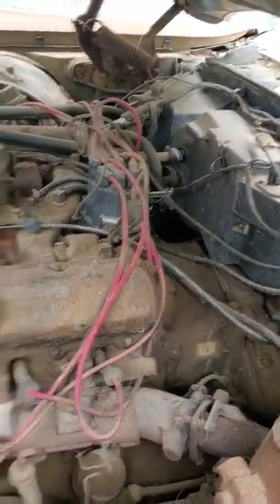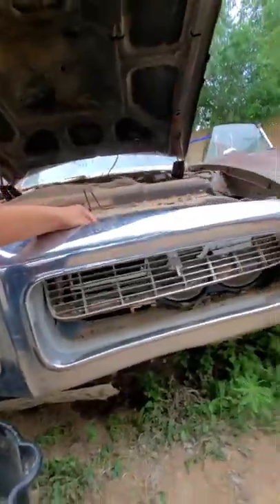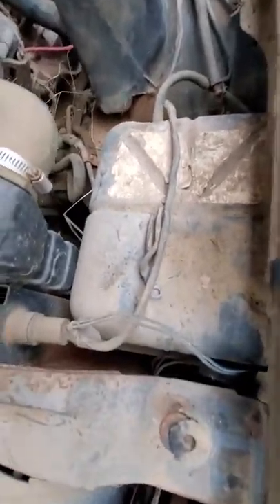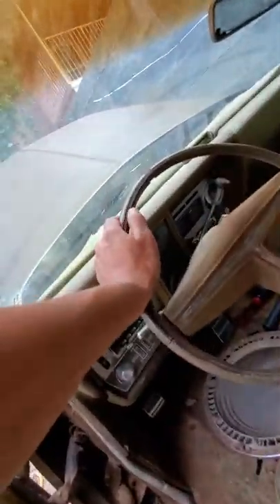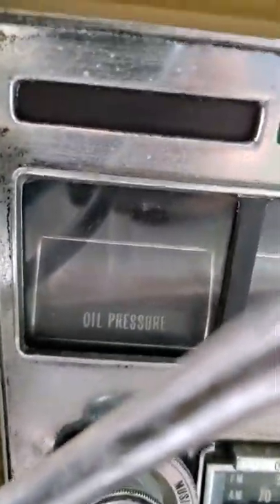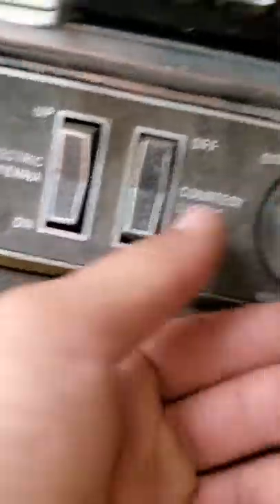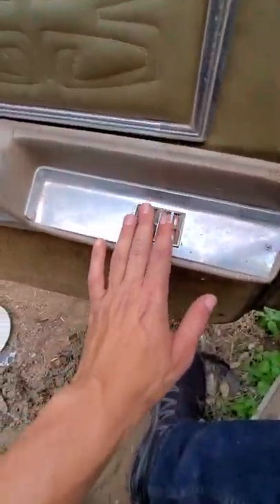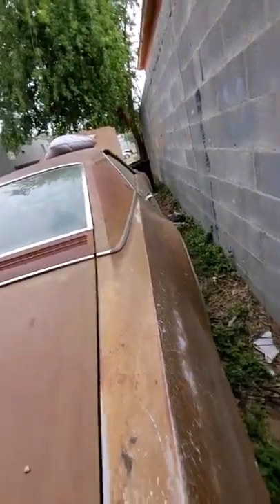1969 Oldsmobile Toronado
Walking around a 1969 Oldsmobile Toronado